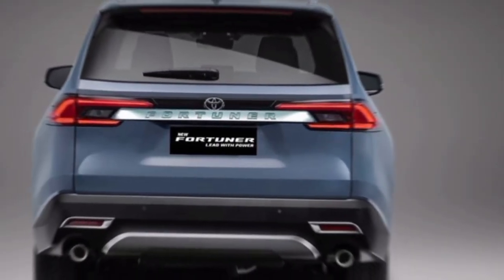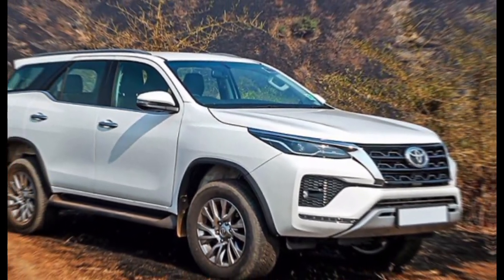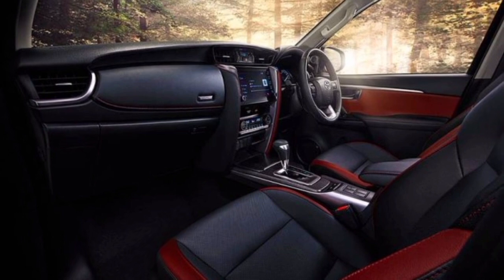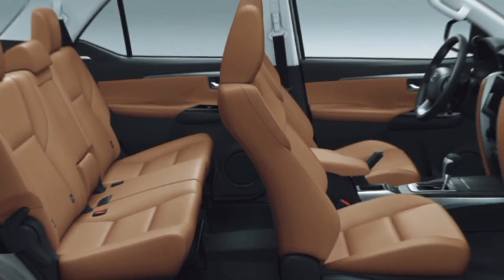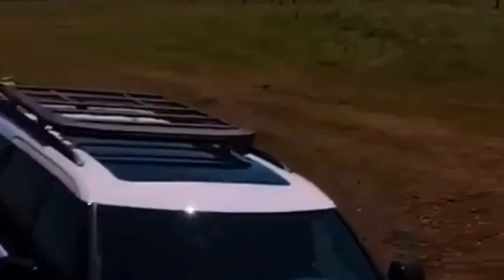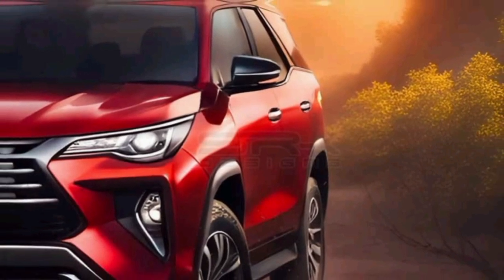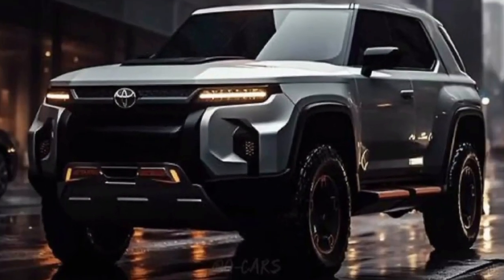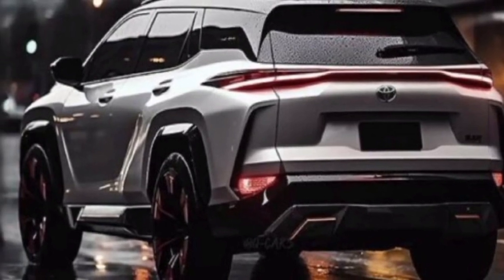Toyota Fortuner hybrid 2024 || All you need to know | Review interior $ Exterior | Upcoming Car 2024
Related words ''''

Toyota FORTUNER
FORTUNER
Toyota FORTUNER 2024
Toyota
2024
Toyota FORTUNER 2025
2025
FORTUNER hybrid
Toyota FORTUNER hybrid
Upcoming
New FORTUNER
New generation fortuner
Hybrid
Toyota FORTUNER 2024
FORTUNER hybrid
Latest fortuner
FORTUNER 204
Grand
Highlander
Exterior
FORTUNER 2023